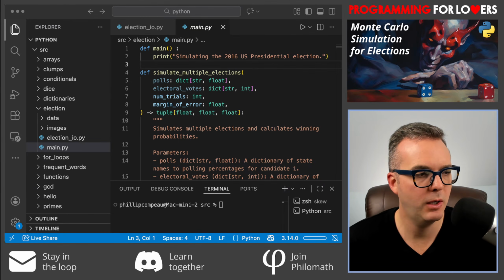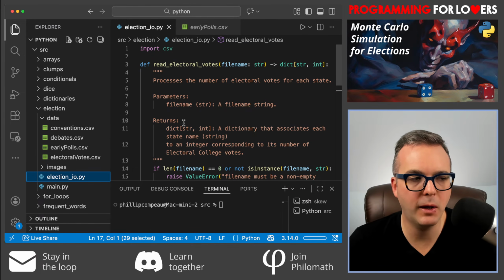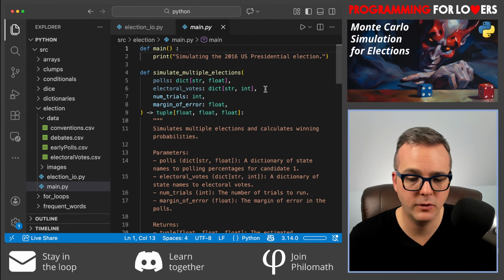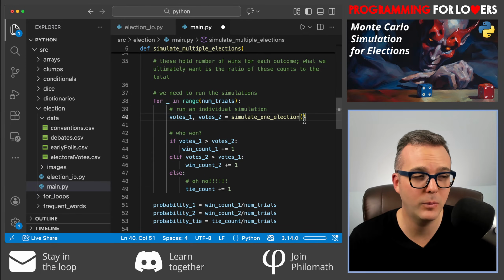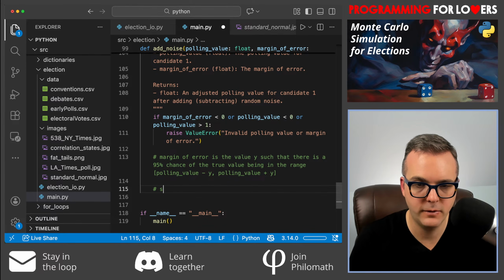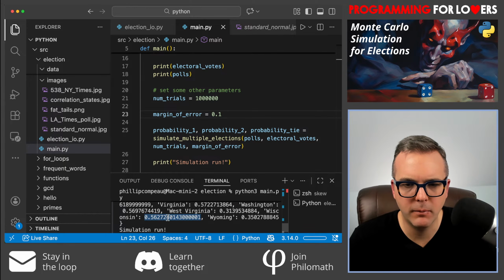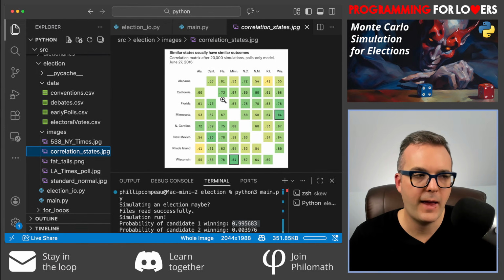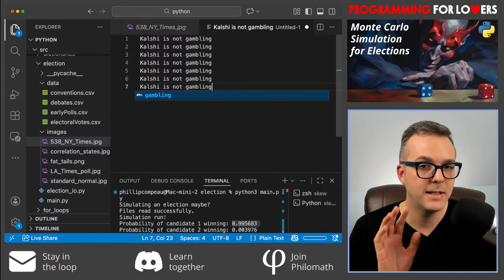Programming for Lovers in Python: Simulating an Election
00:00 Intro screen
05:25 Stream starts, course updates, Electoral College
15:13 Let's code! Overview of election directory
20:32 Writing parsing code
35:43 Starting with the highest level function
40:45 Simulating multiple elections
53:32 Simulating a single election
1:01:44 Adding randomness to polling data
1:10:09 Ensuring our parsing code works (Phillip loses his mind about indentation in Python)
1:15:44 (Incorrectly) simulating an election
1:22:22 Fixing a bug
1:25:50 (Correctly) simulating an election
1:30:05 Why is our simulation so confident?
1:38:58 Why all polling simulators stink
1:44:25 A better idea: make this into a prediction market
1:50:19 Kalshi is not gambling
1:54:55 I love Kalshi, fracking, and you. Happy Coding

for code along starter code.

This video is part of Programming for Lovers in Python and covers simulating an election from polling data.

The material accompanies Chapter 2 of Programming for Lovers on "Forecasting a Presidential Election from Polling Data". It follows the code alongs shown below:

Programming for Lovers is an open online course where you write code to answer real scientific questions, built on award-winning teaching from Phillip Compeau, Professor at Carnegie Mellon University.

Philomath Membership

All lectures and recordings are free and open.

If you’d like to participate more deeply—through office hours, bonus sessions, and community support—you can become a Philomath member here:

Membership supports the instructors and helps keep Philomath open.